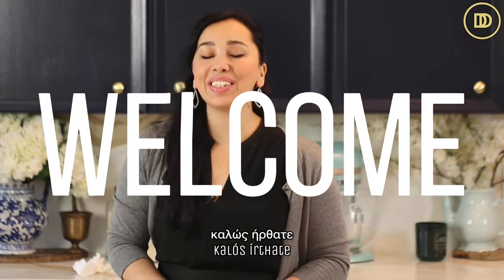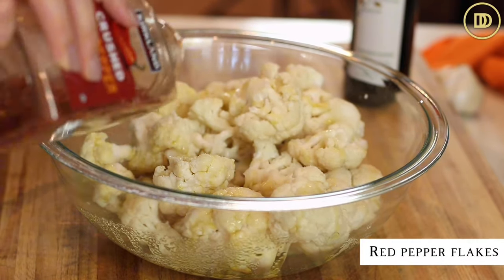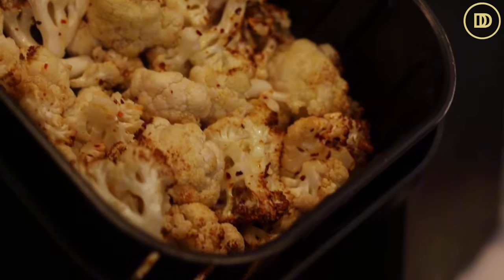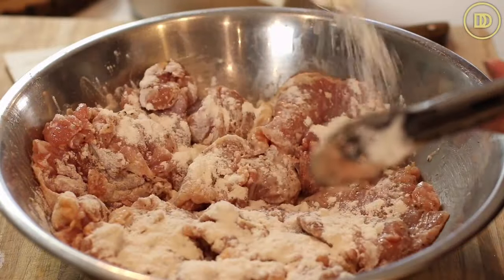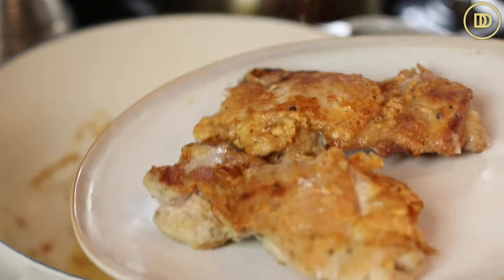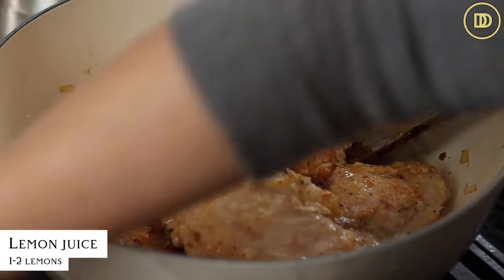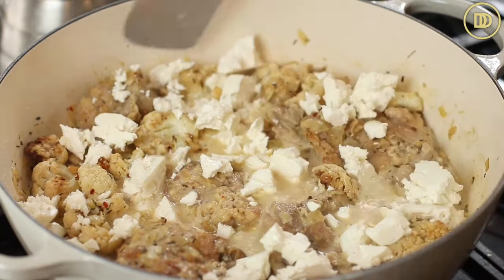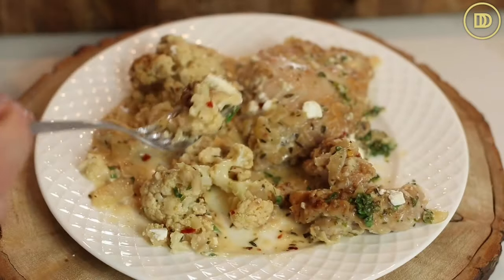Low-Carb Creamy Chicken & Cauliflower Skillet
Ingredients
about 3 pounds of boneless skinless chicken thighs
2-3 tablespoons all-purpose flour
900g (2lbs) cauliflower florets
crushed red pepper flakes
1/4 cup olive oil plus more for cauliflower
1 onion, finely chopped
6 garlic cloves, grated
1 teaspoon dried oregano
1 teaspoon dried thyme
1 and 1/2 cups chicken stock
1/4 cup fresh lemon juice
1 cup heavy whipping cream
feta cheese
2 tablespoons finely chopped parsley
Instructions
Place the cauliflower florets in a large bowl and drizzle 2-3 tablespoons of olive oil on top. Season with salt and crushed red pepper flakes. Toss and transfer into the basket of an air fryer. Set the air fryer to 400 °F, 200 °C and cook for 15 minutes.

Oven instructions: Preheat the oven to 425°F, 220 °C. Spread the cauliflower florets onto a baking pan and roast for 20-25 minutes until for tender and golden.

Pat dry the chicken and season on both sides with salt and black pepper. Add 2-3 tablespoons of all-purpose flour and toss to coat.

Finely chop the onion and set aside.

Heat a large skillet or a wide dutch oven over medium-high heat and add 3-4 tablespoons olive oil. Brown the chicken in 2 batches. 3 minutes per side until crisp and golden. Transfer the chicken to a plate.

Add the onion to the pan and reduce the heat to low. Cook until softened. About 8 minutes.

Add the garlic and warm through until fragrant.

Add the chicken back to the skillet along with the thyme, oregano, chicken stock, and lemon juice. Simmer for 10 minutes.

Add the cauliflower florets, the cream, and feta cheese. Season with some more red pepper flakes if desired. Taste and adjust the seasoning if needed.

Warm through 3-5 minutes.

Garnish with parsely or with gremolata and serve. Kali Orexi!

Notes
Add less flour if limitimg carbs or leave it out completely. I like to add it because it makes a creamier sauce.

Substitute chicken tenders or bonless chicken breast. Reduce the simmering time to 5-8 minutes and add the cauliflower back to the pot at the same time with the breast meat to prevent overcooking. Chicken breast meat tends to dry out if cooked for too long.

Add sautéed mushrooms or roasted broccoli for more veggies.

Spinach is a great addition and adds a pop of color. Add the spinach along with the cauliflower to the sauce. It cooks in a few minutes.

By: tonyanthony

By: LowNotes